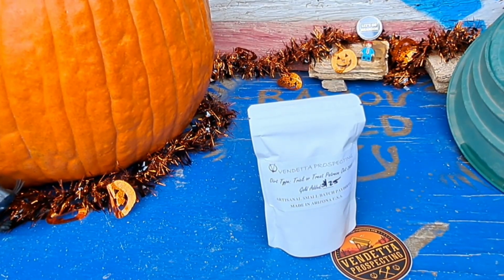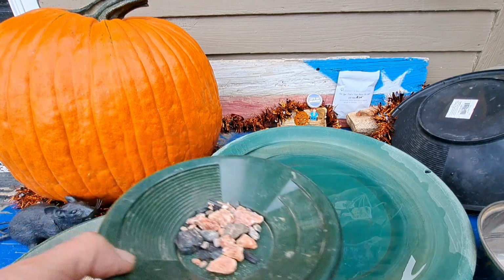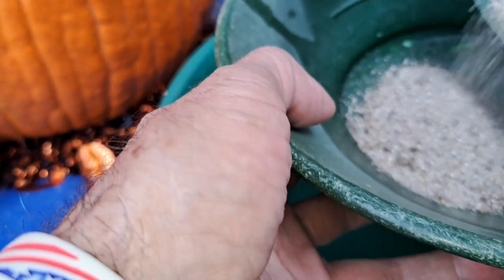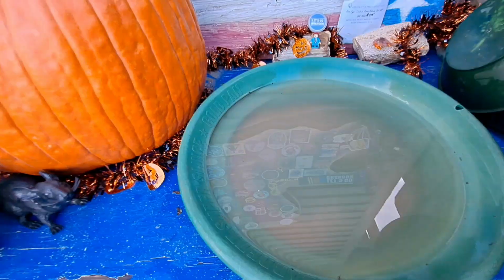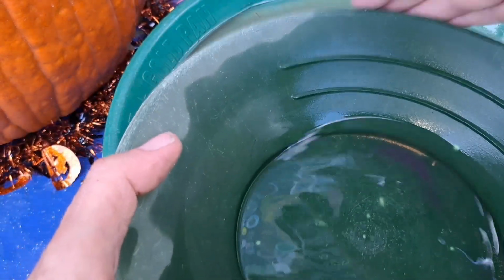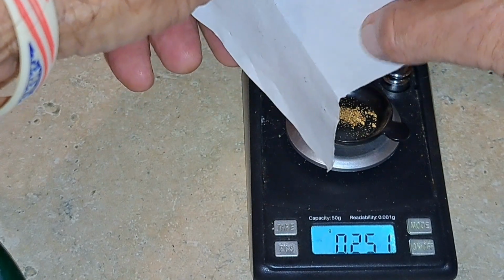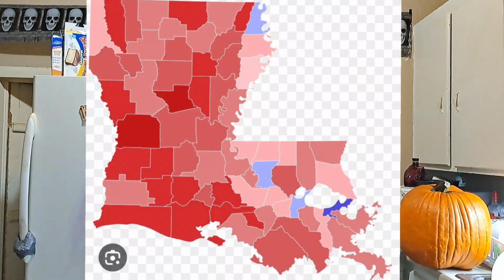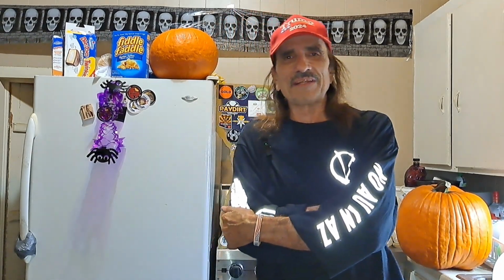HALLOWEEN PATREON TRICK OR TREAT 🎃VENDETTA GAZETTE GOLD MONTHLY 15TH EDITION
THIS month's PATREON thank you bag is a HALLOWEEN BLACK and ORANGE SPECIAL 🎃 Will I get a TRICK or a TREAT bag?👻
 Either way you know it's going to be FUN!

🎃SIGN UP TO BE A PATREON SUPPORTER

         FOR SOME BAYOU GOLD GUY
 HALLOWEEN BLOOD BAYOU "NIGHTMARE" PAYDIRT Bottles this month, wrapping up with a GAW for HALLOWEEN.🎃
🌟CUSTOM GOLD/GEM PAYDIRTS
⭐$75    w/ .85g +
⭐$140  w/ 1.80g +
     w/  .25g min nugget
⭐$260  w/  3.50g +
      w/ .50g min nugget

🚀🚀 🚀ADD $10 Shipping 🤠

SUBJECT TO AVAILABILITY
All bottles come with
🎃CUSTOM BGG HALLOWEEN LABEL
🎃GATOR EYES - POLISHED
     GARNETS
🎃INCLUSIONS
🎃EVERY BOTTLE IS
      UNIQUE ⭐

PAYMENT METHODS -
ZELLE
CASH APP $Bayou79x
PAYPAL  bayougoldguy79
Personal Check
Money Order